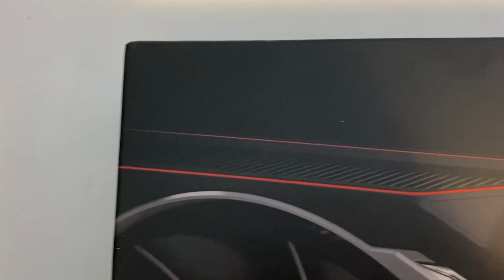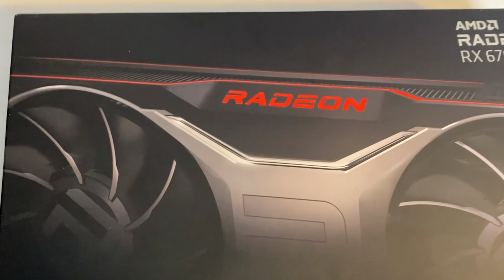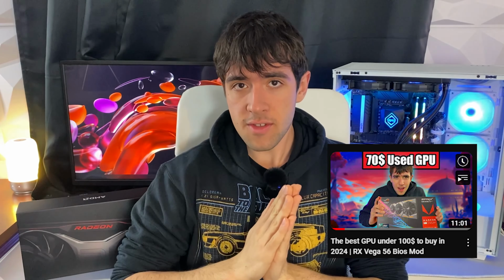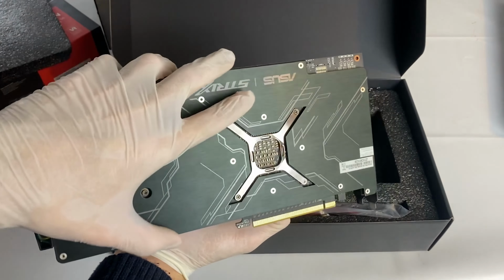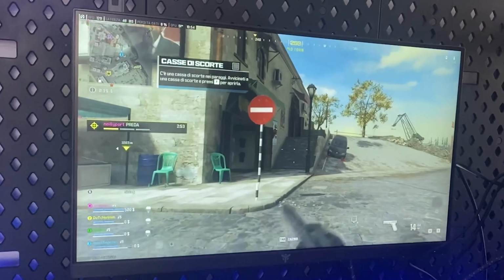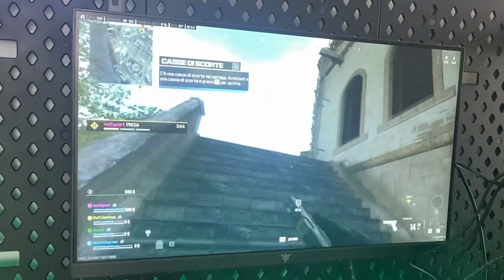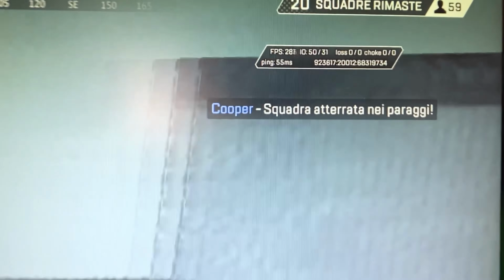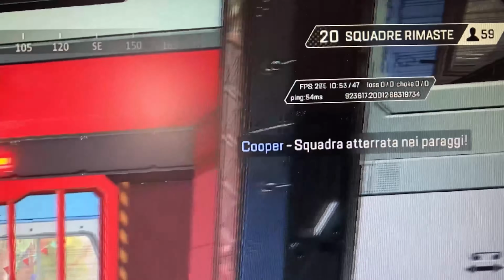The RX 6700 XT is the BEST sub-200$ GPU to buy in 2024| Overclock & Re-Review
Today we're taking a look at a GPU that came out 3 years ago: the AMD RX 6700 XT in the Reference variant. I bought this card for a ridiculously low price, but they're readily available on the used market for under 200$.

The key to getting this GPU to surpass RTX 4060 performance is to do some overclocking and undervolting it at the same time. You'll see the crazy performance gains in the benchmarks in the video, we tested Apex Legends and the latest update of Call of Duty Warzone!